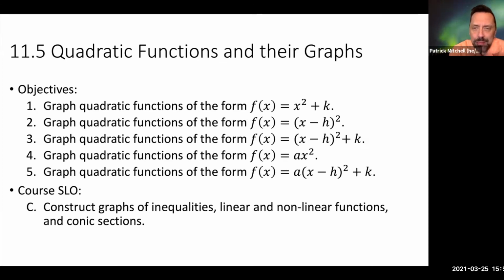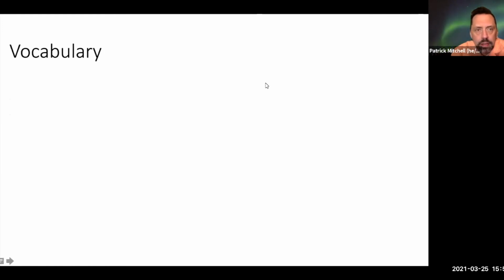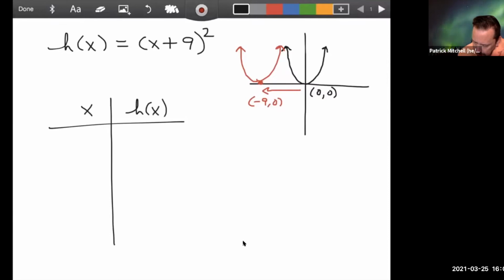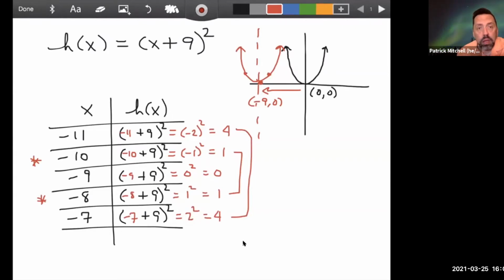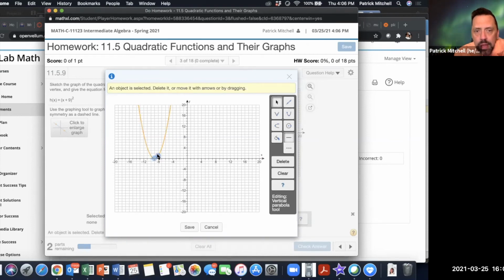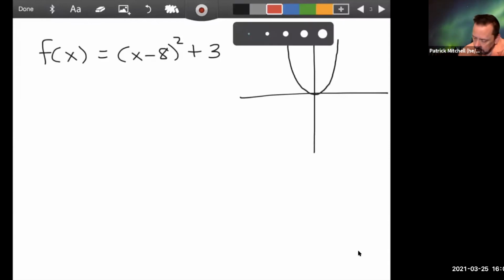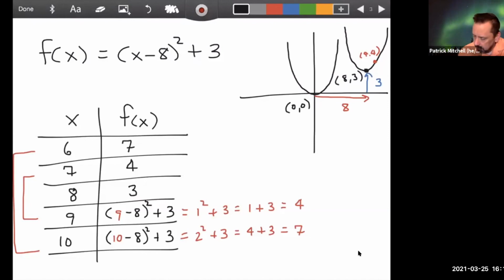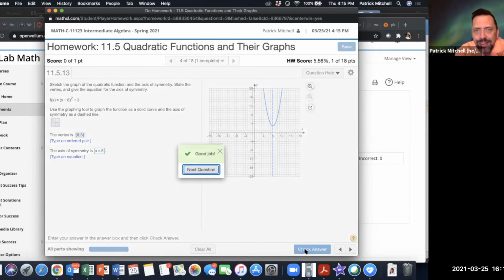11.5 part 1 - Quadratic Functions and their Graphs